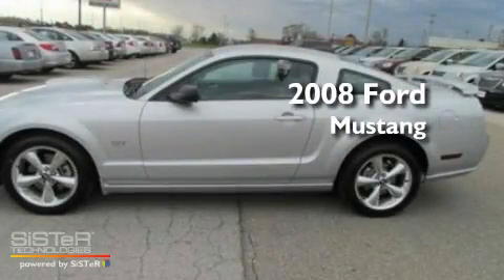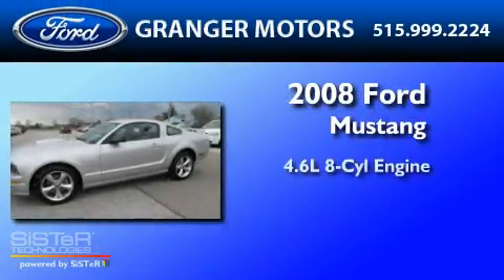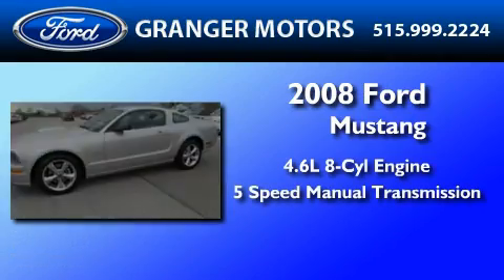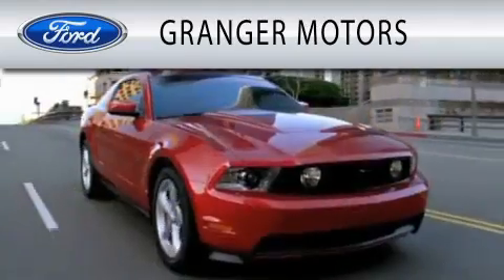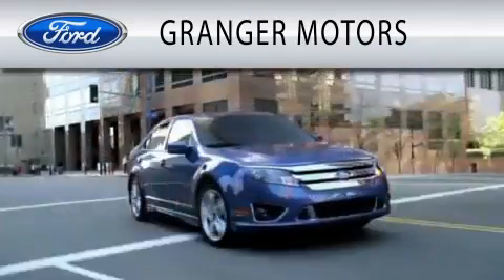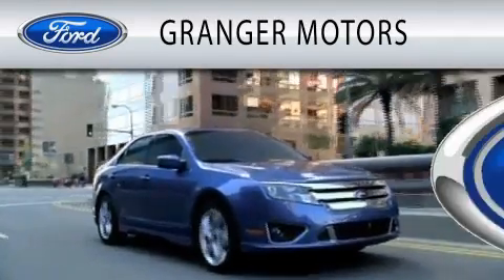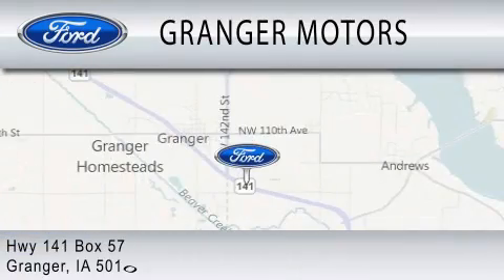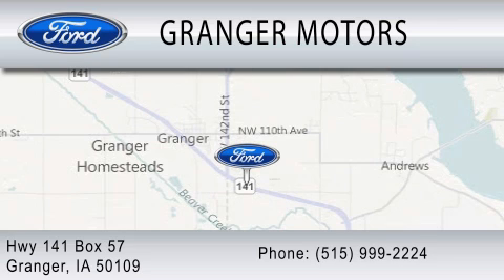2008 FORD MUSTANG IA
Year : 2008

 Make : FORD

 Model : MUSTANG

 Engine : 4.6L V8

 Trans . : MANUAL 5SPD

 Exterior : SILVER

 Miles : 1,534

 Interior : GRAY